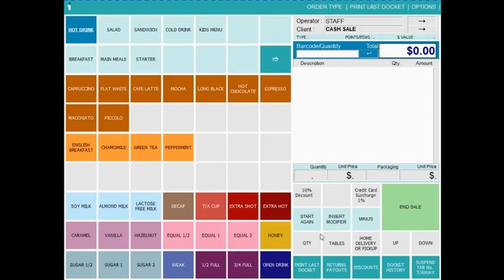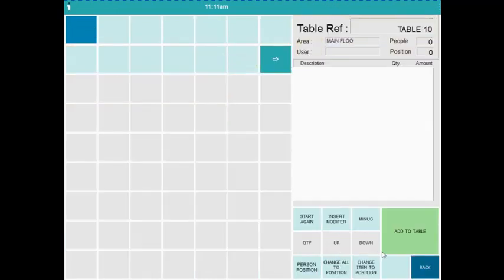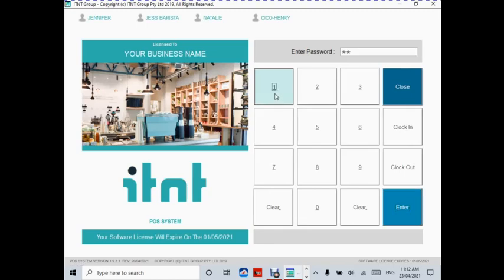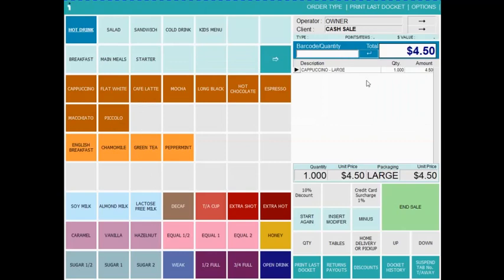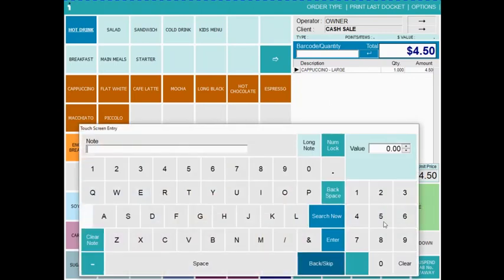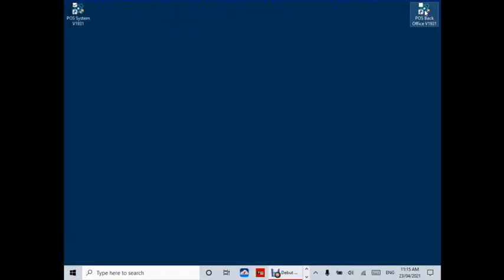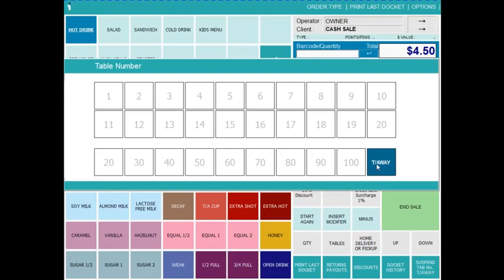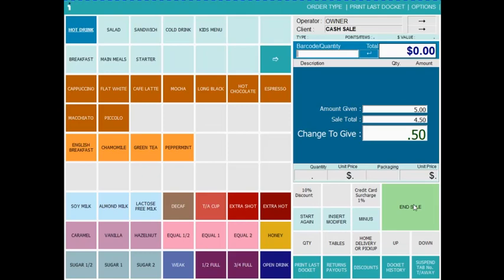6. Different Order Processes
In this video, it will go through a few of the many order taking process flows, whether someone orders and you give them a stick with a table number or use a person's name as a reference. This video explains this process.